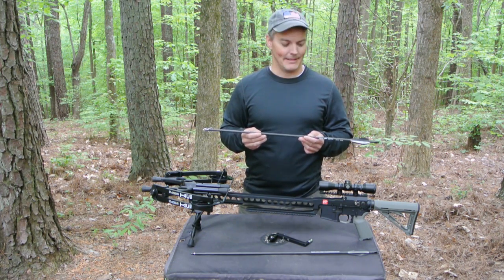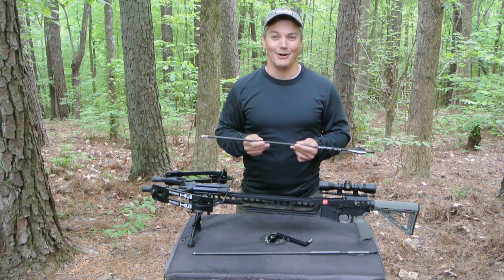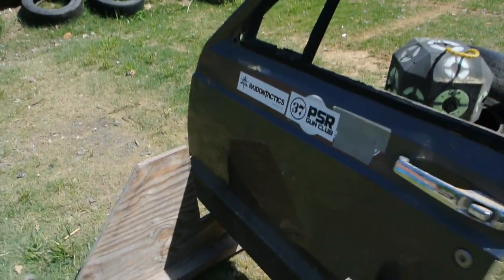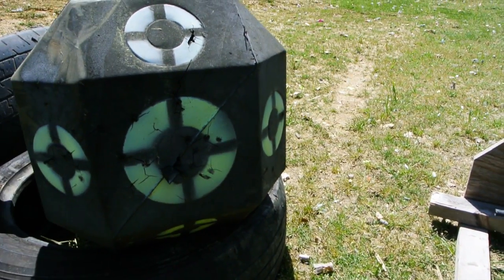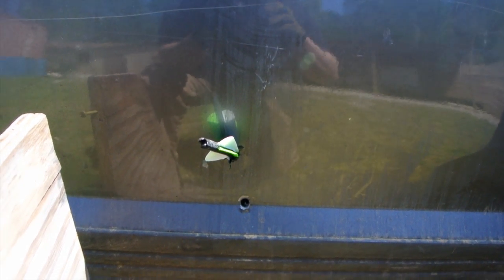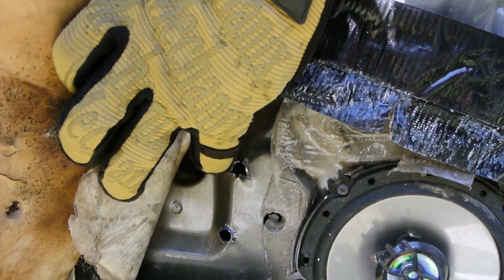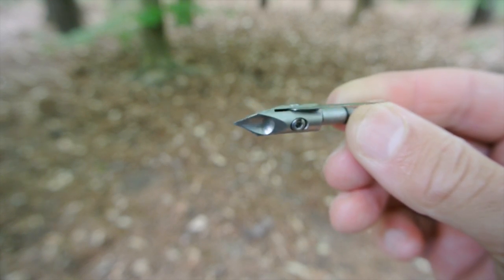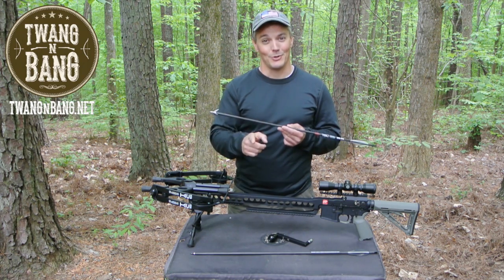Tactical Assault Crossbow vs. Car Door!